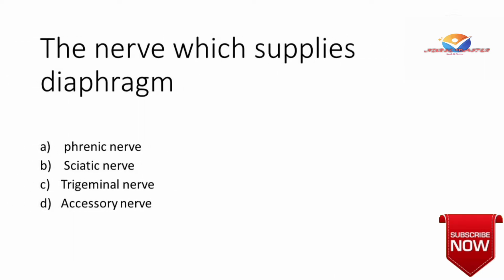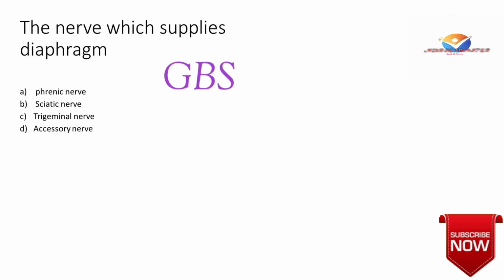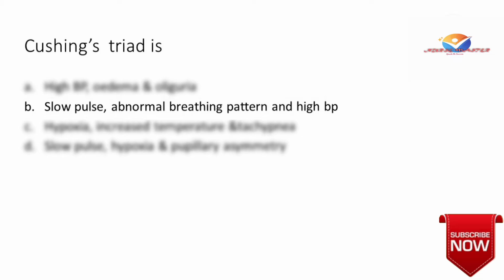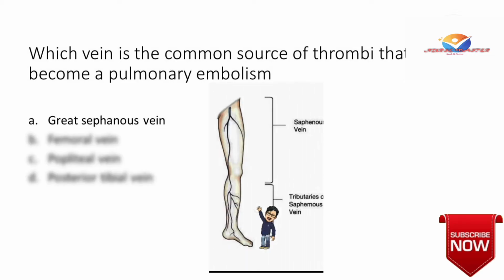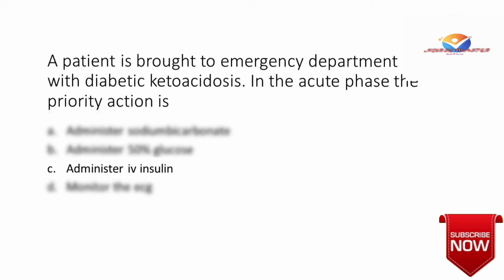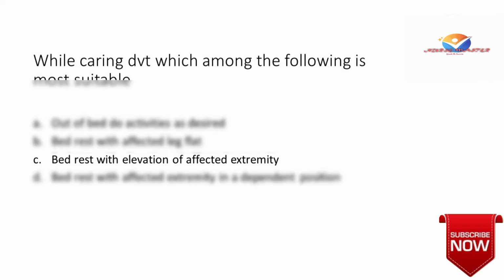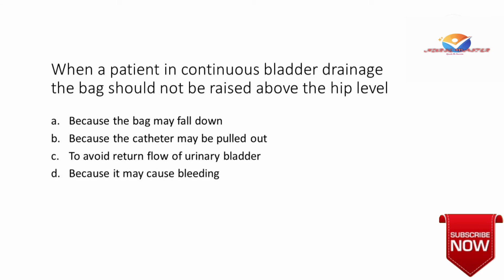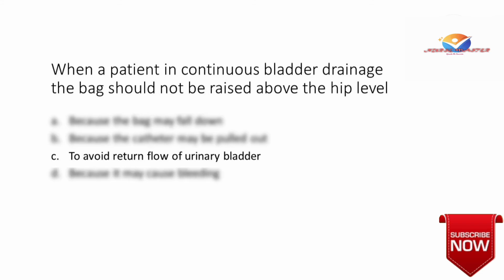MCQ for NORCET/JIPMER/Sree Chitra Series 1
MCQ for NORCET/JIPMER/Sree Chitra
@Nurse Master

Important mcq for norcet

Pediatric mcq for Nursing Officer Exam

Practice Mcq Fundamentals of Nursing

MODEL QUESTIONS FON

SREE CHITRA NURSING OFFICER PREVIOUS QUESTIONS